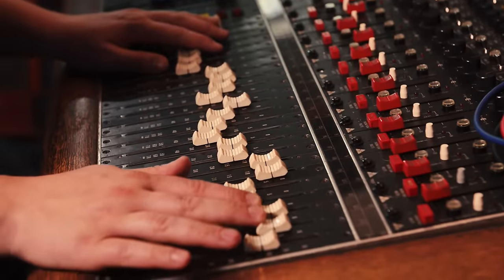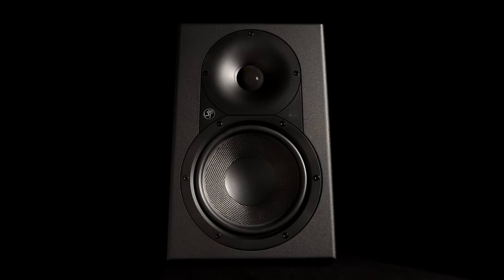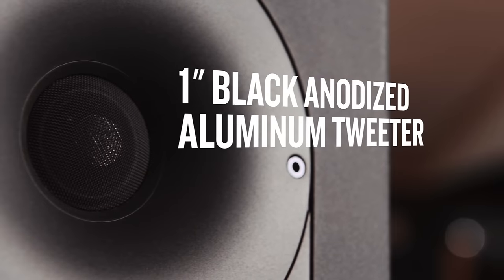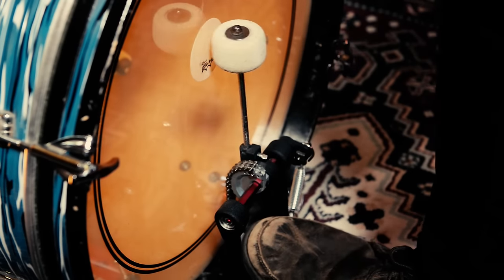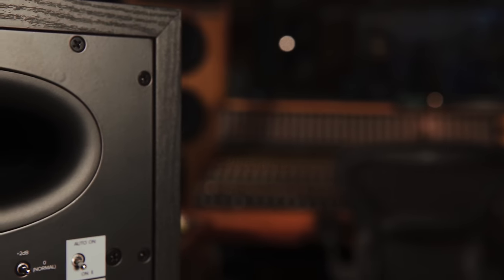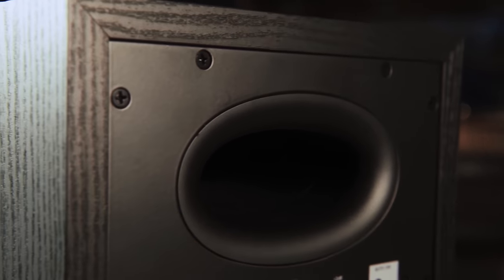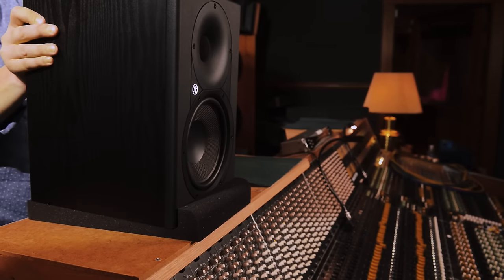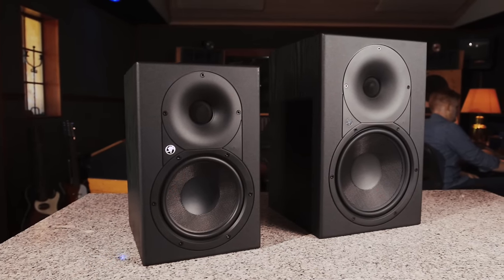Introducing Mackie XR Series Professional Studio Monitors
Mackie XR Series monitors deliver the performance and accuracy that modern, professional studios rely on. Featuring a logarithmic waveguide, XR provides acoustic alignment for a perfect balance between articulate highs and midrange clarity. Plus, with the tight response of a Kevlar® woofer and new ELP™ Bass Reflex System, you can count on precise, deep low end. And, since no two rooms are the same, adjustable acoustic space filters provide sonic optimization for your specific mix environment. Whether your studio is world-class or home project, XR monitors bring you closer to your mix than ever before. It’s time to discover your true mix – Mackie XR Series Professional Studio Monitors.